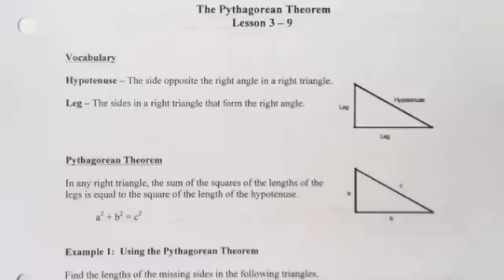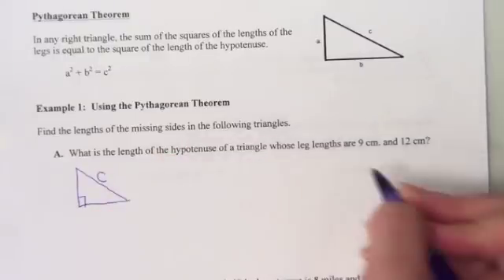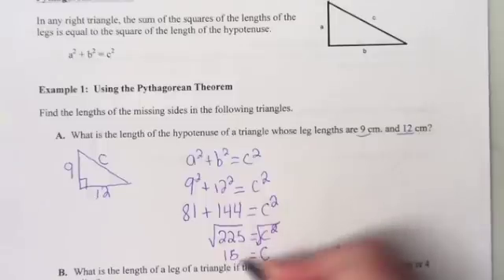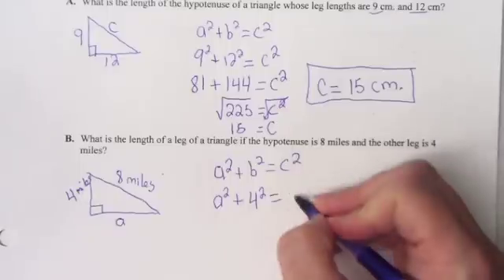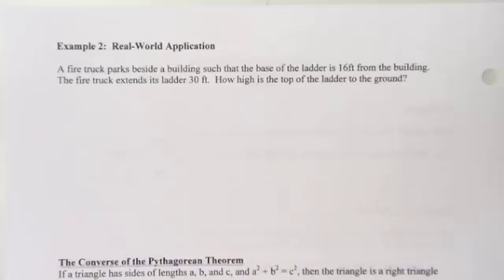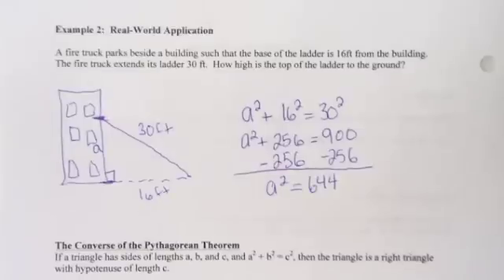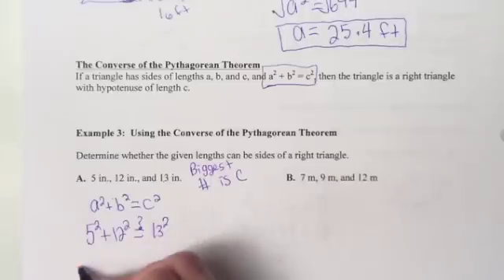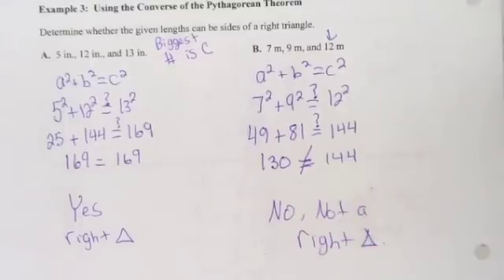The Pythagorean Theorem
This video shows examples on the Pythagorean theorem.